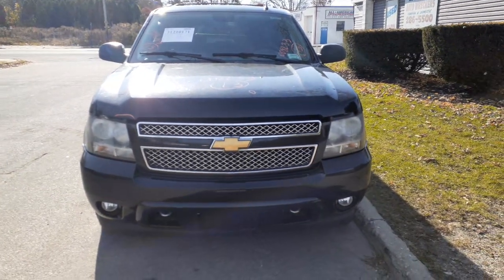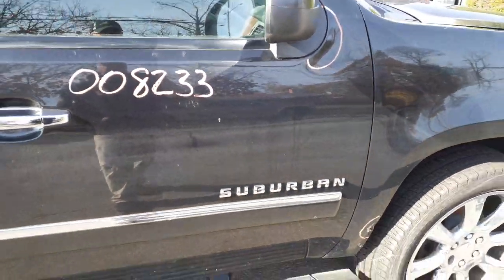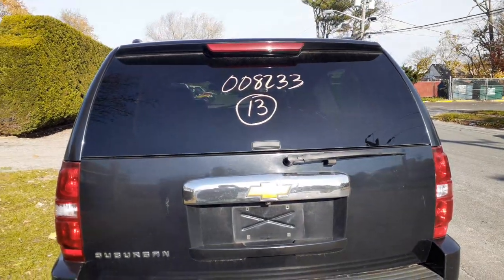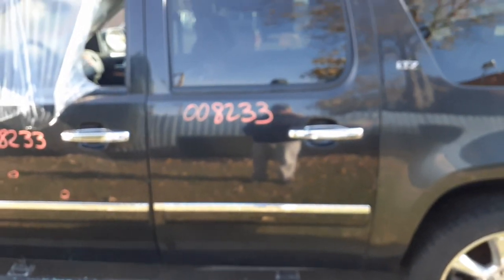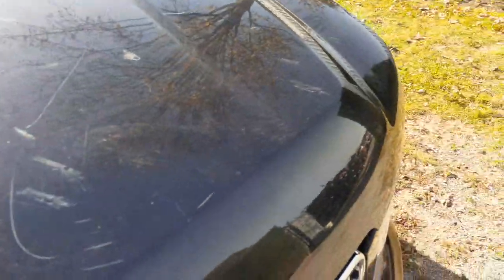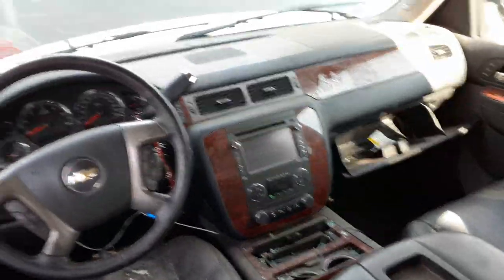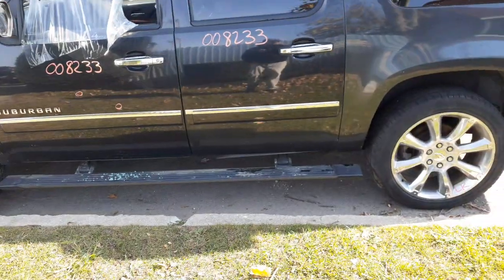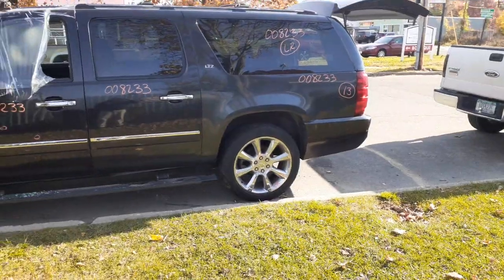All American Auto Wreckers is Dismantling this 2013 Chevy Suburban 1500 LTZ 4x4 5.3 At Stock # 8233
This 2013 Chevy. Suburban 1500 4x4 5.3 automatic Stock # 8233 is a flood vehicle. It's also a LTZ Model with a lot of options. It has 3.42 gear ratio in front and Rear and the rear end is a limited slip disc brake with abs.  The Body is in fair shape with a lot of good parts for sale. This Suburban also has a set of 4-22 inch chrome wheels but they are all peeling and maybe good for spares. The Interior is a black leather with Trim Code of 196 and we only have the 3 row seats which are 50-50 buckets with seats belts complete. The 5.3 engine and transmission are in good with no water damage at all.  The Exterior Paint Code is-58U-Black. With a Build date of 6-15-12. So if Moe-Larry or Curly can help you with any parts from this 2013 Suburban PLEASE call us Toll-Free at or go